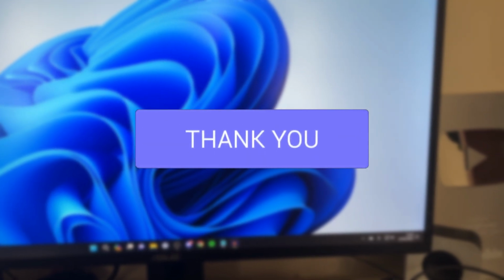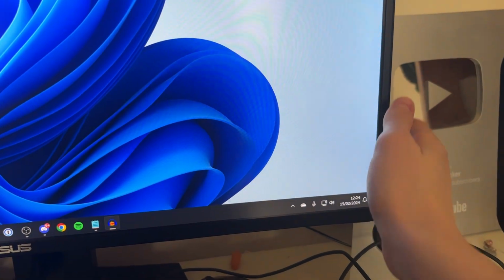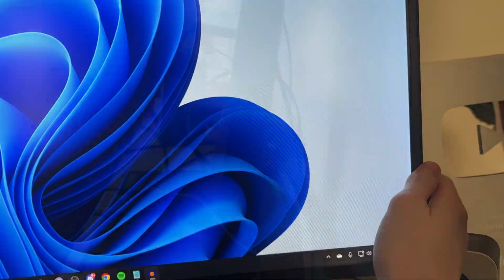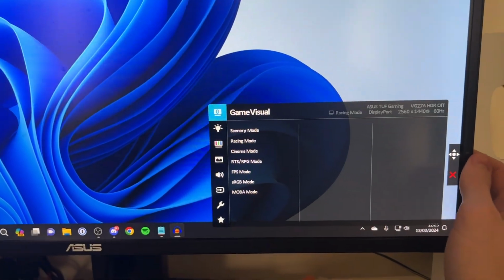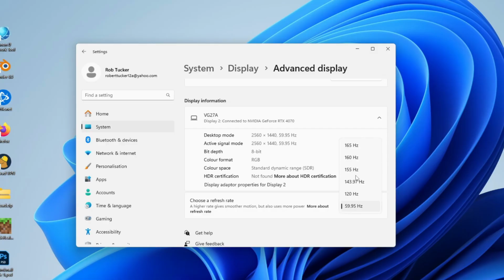How To Overclock ASUS TUF Gaming Monitor - Full Guide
Learn how to overclock asus tuf gaming monitor in this video.

GuideRealm